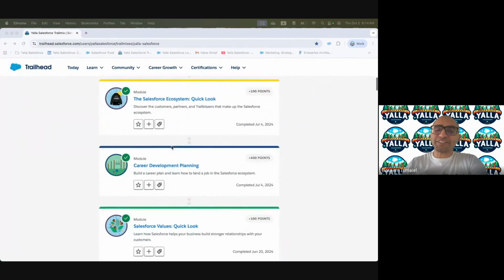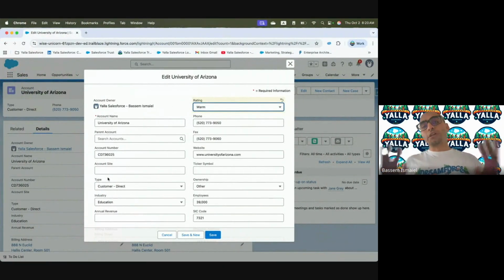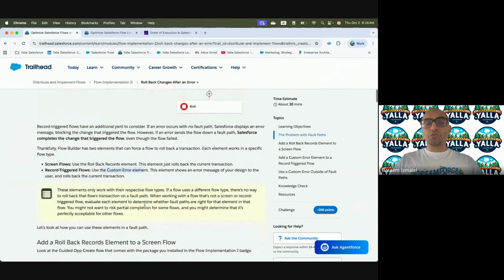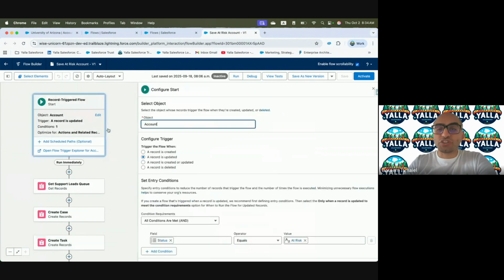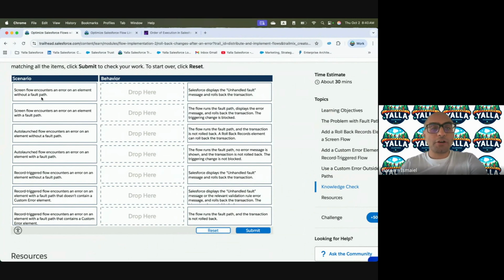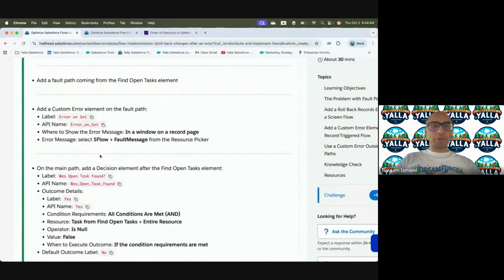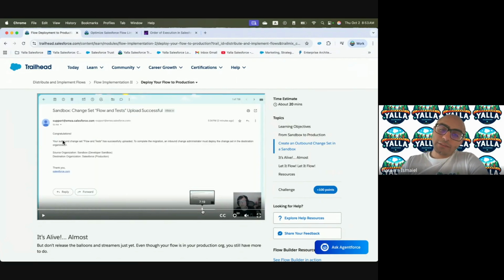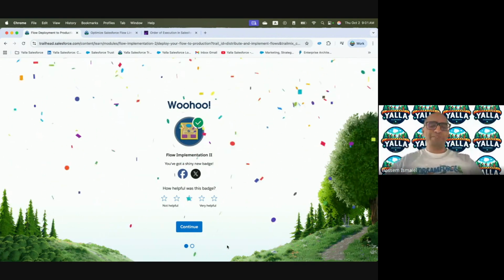47 - Salesforce Flow Rollback & Deployment | Salesforce Administrator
🚨 Important Session - Flows Best Practices 🚨
In this video (Episode 47), we explored Salesforce Flow Transactions & Rollback Mechanisms. We covered how Salesforce ensures data integrity with default rollback behaviour, how fault paths can alter this, and when to use Rollback Records and Custom Errors to enforce rollback. We also walked through deployment steps required for moving flows from Sandbox to Production using Change Sets, followed by critical post-deployment actions like debugging in rollback mode, using Flow Trigger Explorer, and ensuring proper change management.

### 🎯 Perfect for:
- Admins & Developers building automation without code
- Anyone preparing for the Salesforce Administrator Certification
- Salesforce Admins who want to level up and think like Developers

### 📌 What You’ll Learn:
⚡ Transactions & Commit
- A transaction = group of changes saved together.
- Changes commit only at the end of a transaction.
- Any screen or wait element starts a new transaction.

🧯 Default Rollback vs. Fault Paths
- No Fault Path → automatic rollback on error.
- With Fault Path → error handled, but rollback won’t happen by default (risk of partial data changes).

🔄 Rollback Mechanisms
- Screen Flows → use Rollback Records element.
- Record-Triggered Flows → use Custom Error to block changes and enforce rollback.

🧪 Real-World Scenarios
- Preventing partial updates when creating Accounts + Cases.
- Blocking Opportunity closure when open Tasks exist.
- Preventing Account deletion unless Status = Prospect.

📦 Deployment & Post-Deployment
- Move flows via Change Sets (Flow Definition + Tests).
- After deployment:
      - Activate the correct version.
      - Check Flow Trigger Explorer to confirm execution order.
      - Debug in Rollback Mode to avoid committing real data.
      - Ensure user training and communication for adoption.

🚀 Continuous Improvement
- A flow isn’t “done” after go-live → monitor usage, gather feedback, and enhance continuously.

⏱️ Timestamps:
00:00 – Introduction
01:38 – Transactions & Order of Execution
07:05 – Rollback & Commit to Database
17:30 – Custom Error in Record-Triggered Flows
21:47 – Custom Error outside Fault Path
24:55 – Challenge: Handling Multiple Scenarios
28:58 – Challenge: Prevent Opportunity Closure with Open Tasks
33:26 – Deployment using Change Sets
38:40 – Post-Deployment Actions